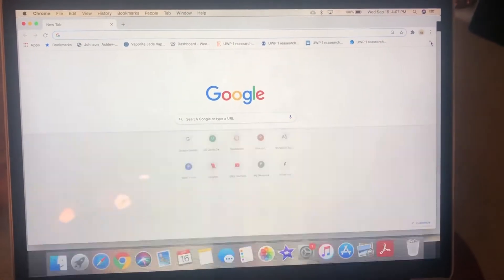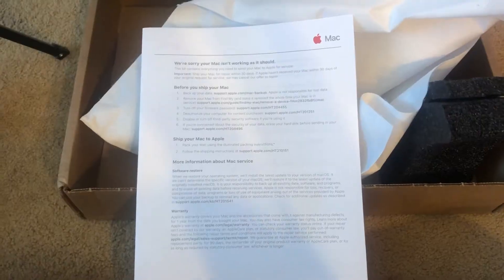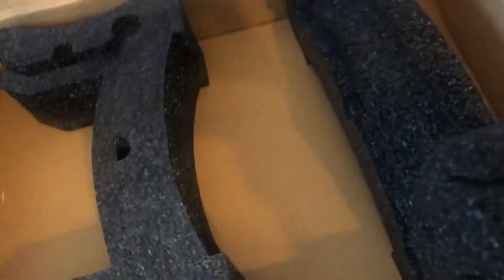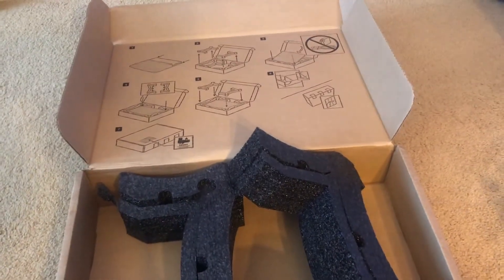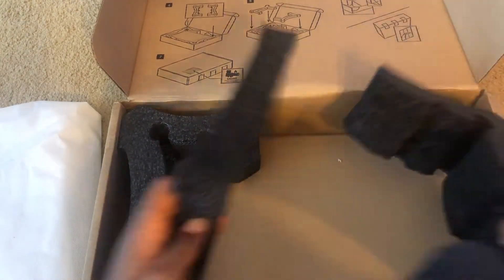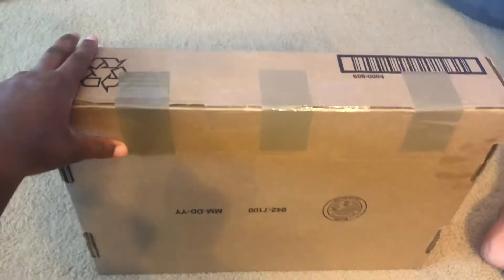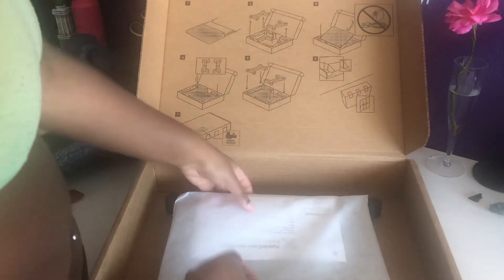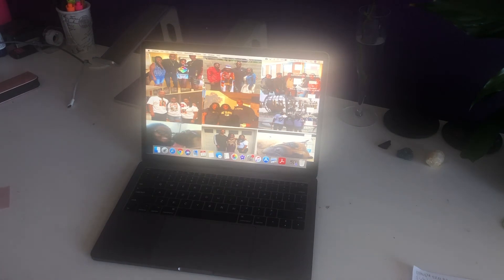How to Fix VERTICAL LINES on MacBook Pro for FREE 2020 Using Apple Care | Check Description Box!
Hi Everyone!
If you don’t have apple care, here’s a link to a helpful